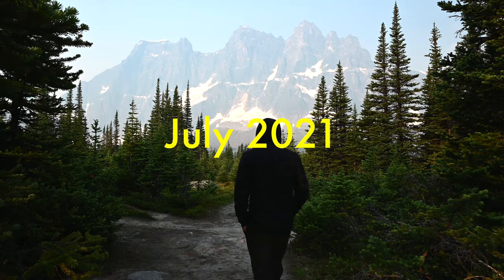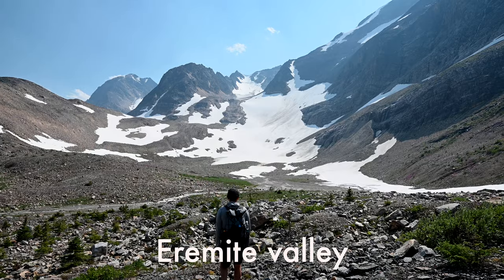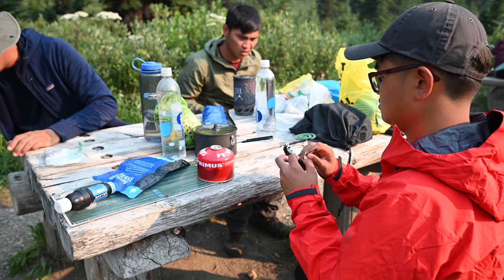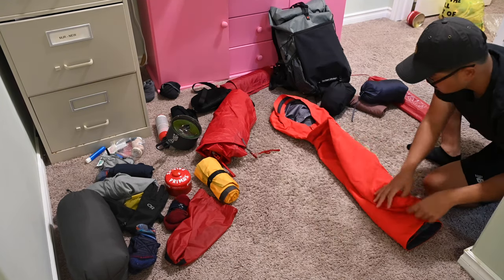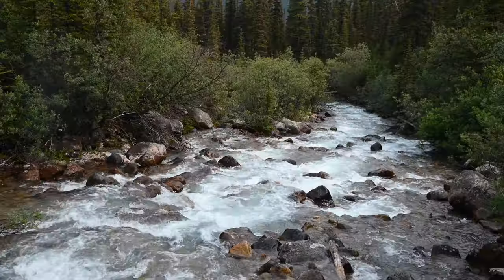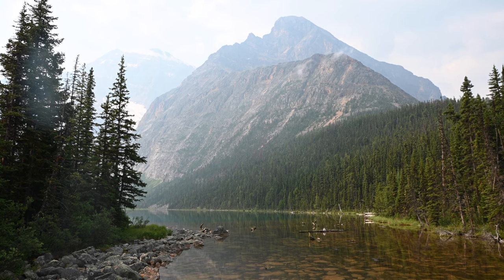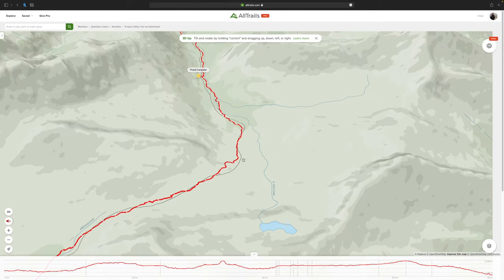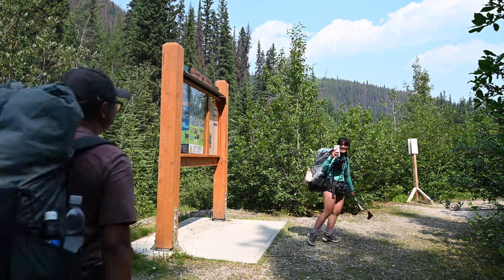How I Hiked Tonquin Valley in Jasper National Park (Hiking Guide)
How I hiked one of the best multi-day hikes in one of Canada's premiere landscapes.

Timestamps
00:00 - Introduction
00:28 - Basic Info
02:32 - What I brought on the hike
05:00 - Trail Guide